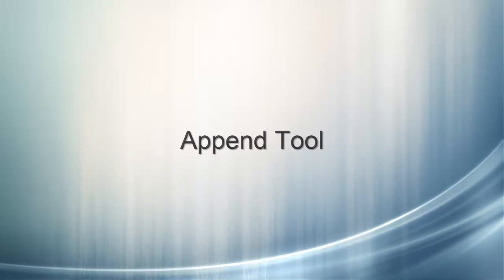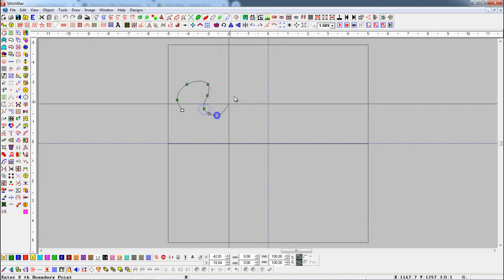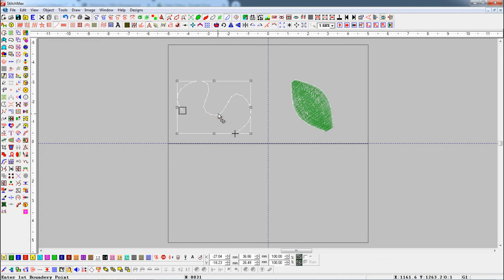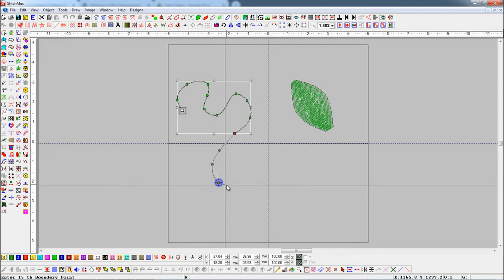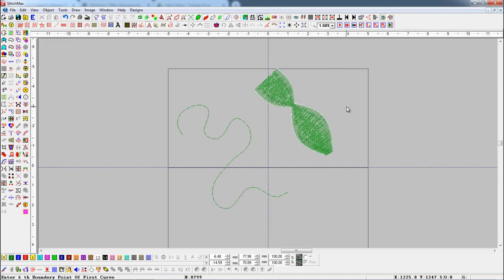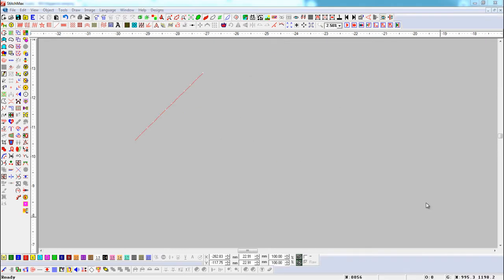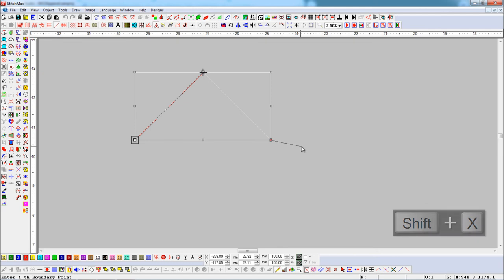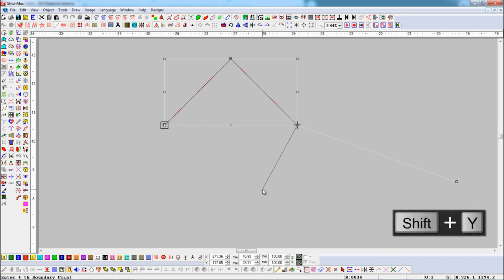How To Use Append Tool In Stitchmax. (0013)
* Append: Append the selected object to add more nodes to it.